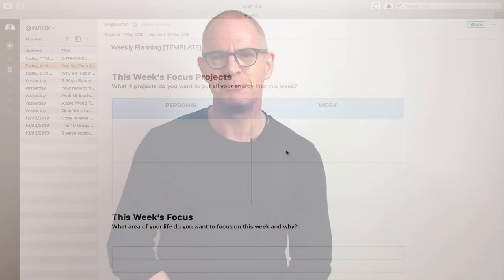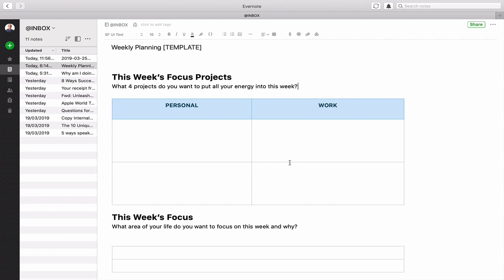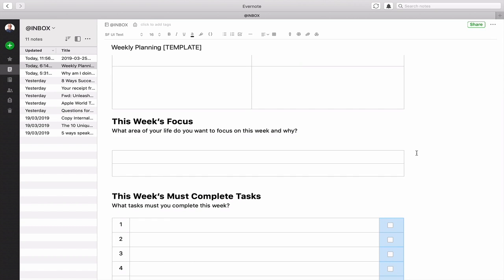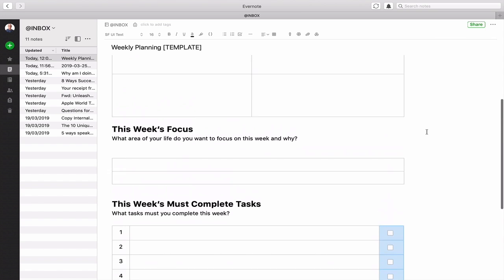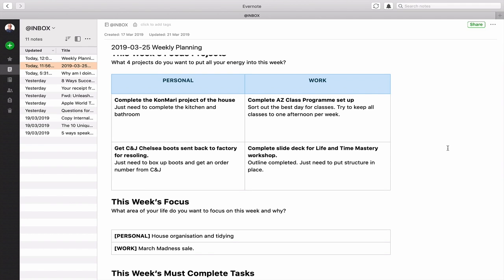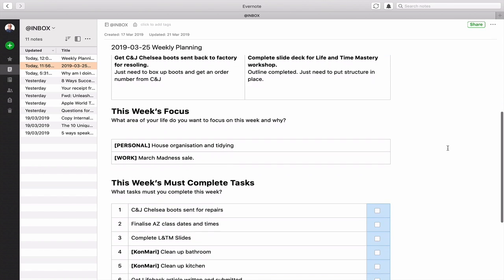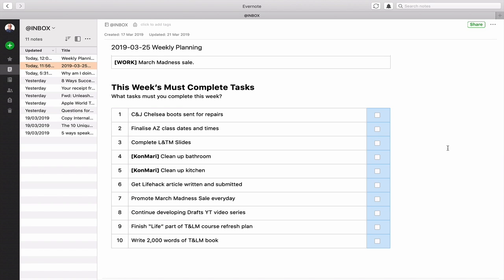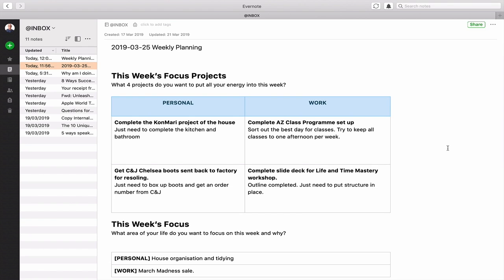How I Plan The Week With Evernote.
Evernote is a fantastic tool for planning the week to make sure you get your most important things done.

Thank you for taking the time to watch this video. If you feel you got some benefit from this video, please share it so others can get to share in the knowledge.

NEW!
The 2019 edition of Your Digital Life 2.0 is now live. Get yourself enrolled today right here: